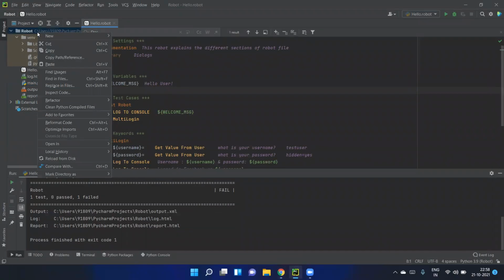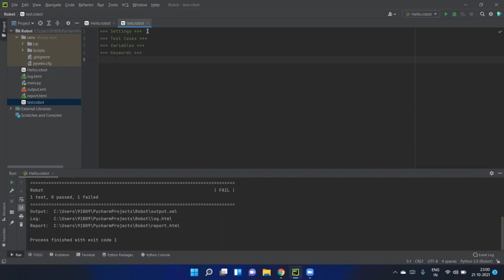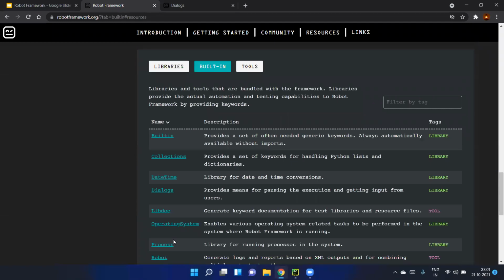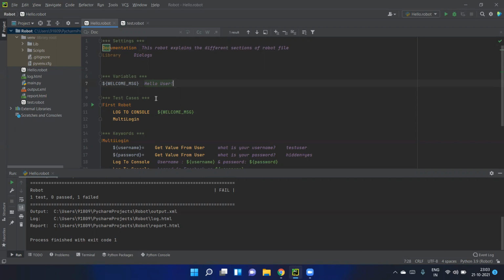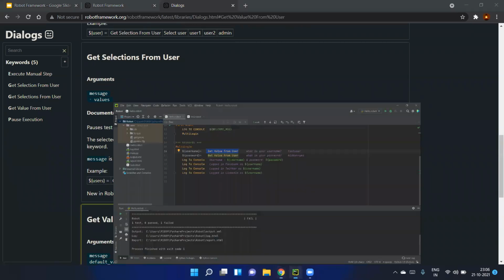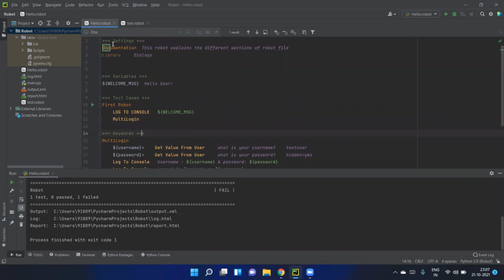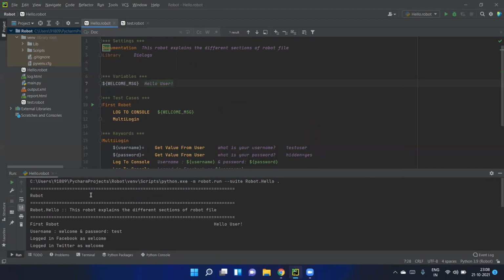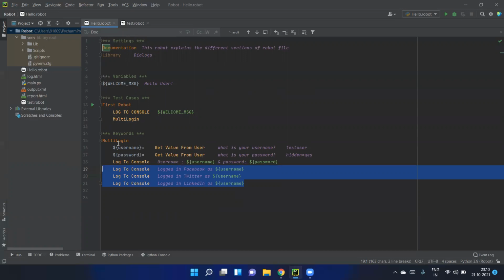Automate with Robot Framework - Sections